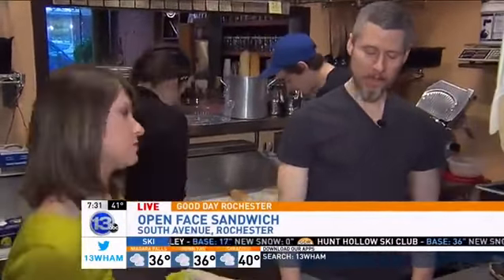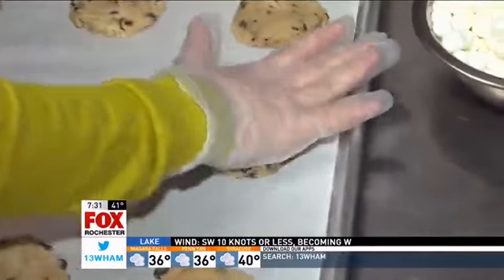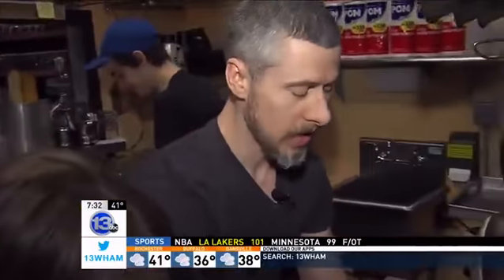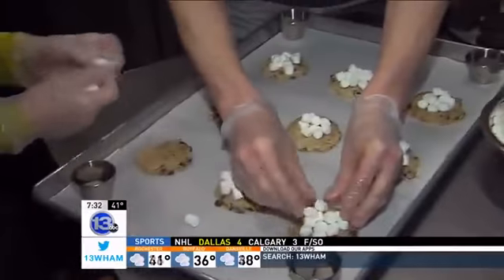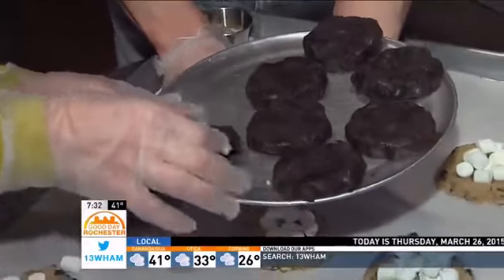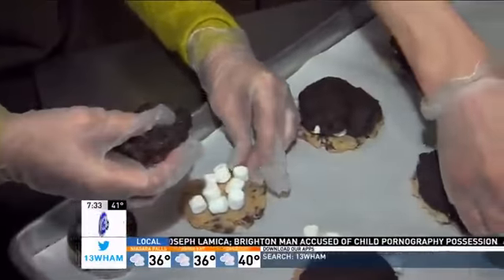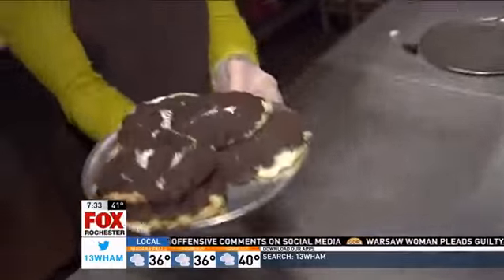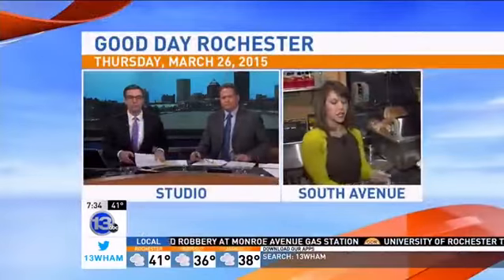Open Face Sandwiches Opens Its Doors - Pt. 1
We're getting a yummy treat on Good Day Rochester. Hannah's stepping behind the counter at Open Face Sandwich on South Avenue to see how they make their delicious foods.
For part two, click here.